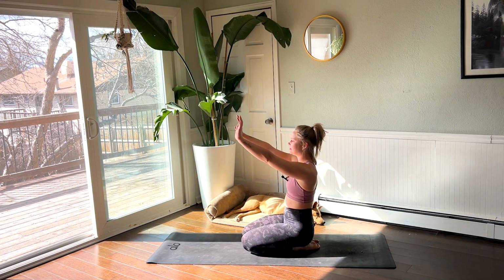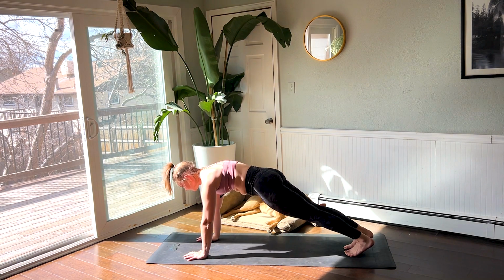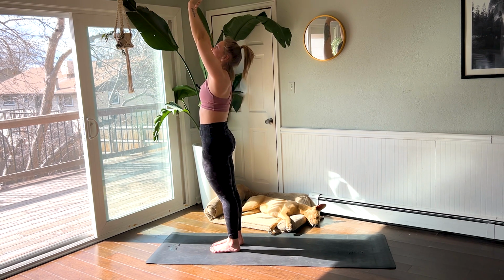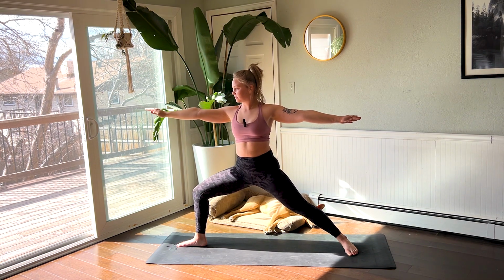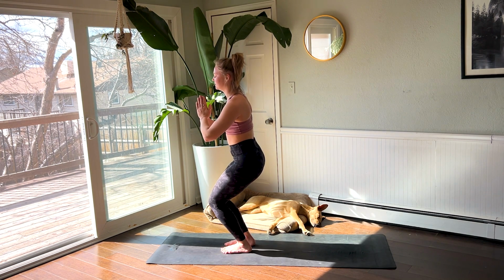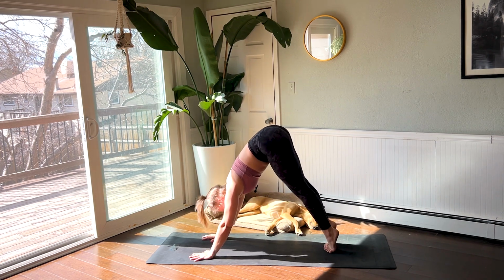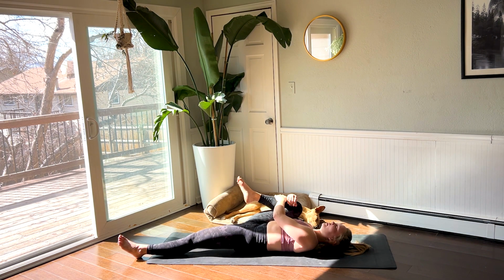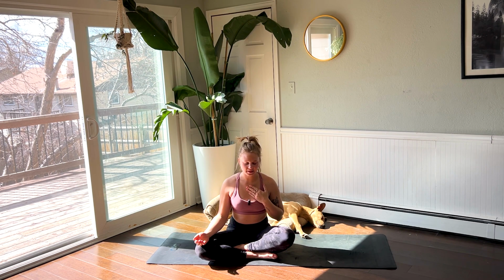Elevate Your Practice: Sun Salutation Remix with Handstand Flow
Ready to take your yoga practice to new heights? Join me for an exhilarating remix of Sun Salutations A and B, infused with the empowering energy of handstands! 🙌

In this dynamic yoga flow, I blend the traditional sequences of Sun Salutations with the invigorating challenge of handstands, offering a unique fusion that ignites strength, balance, and mindfulness.

Whether you're a seasoned yogi looking to deepen your practice or a curious beginner eager to explore new horizons, this sequence is designed to meet you where you are on your yoga journey.

Get ready to flow with the rhythm of your breath, move with intention, and embrace the joy of exploring inversion practice. From grounding Mountain Poses to empowering Warrior sequences, each transition prepares you to gracefully ascend into the exhilarating world of handstands.

Unlock the potential of your body and mind as you cultivate strength, stability, and focus. Embrace the challenge, celebrate your progress, and discover the transformative power of combining traditional yoga with the playful spirit of handstands.

Join me on the mat and elevate your practice to new heights!

Mind & Company, LLC recommends that you consult your physician regarding the applicability of any recommendations and follow all safety instructions before beginning any exercise program. When participating in any exercise or exercise program, there is the possibility of physical injury. If you engage in this exercise or exercise program, you agree that you do so at your own risk, are voluntarily participating in these activities, assume all risk of injury to yourself.